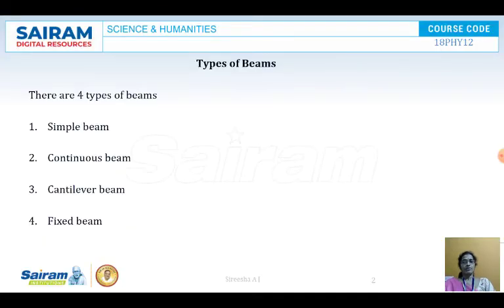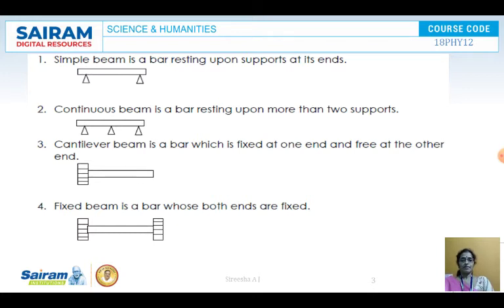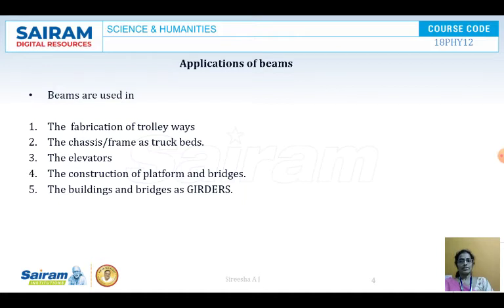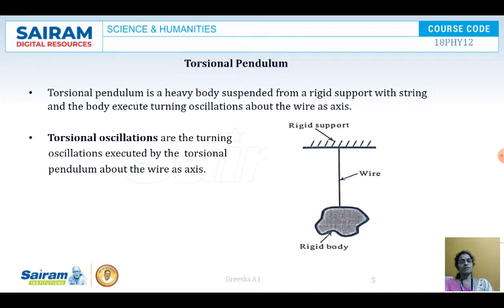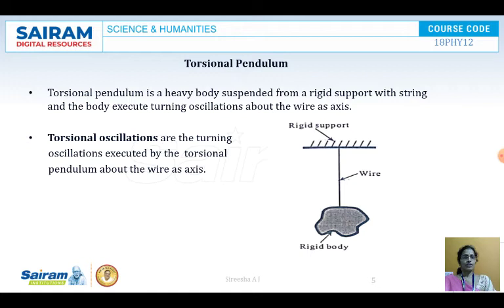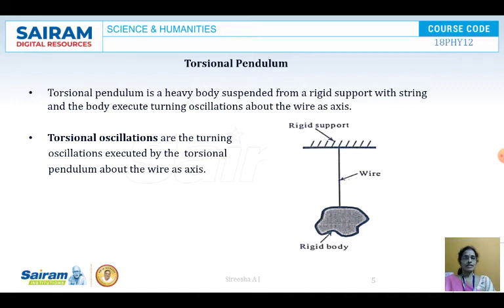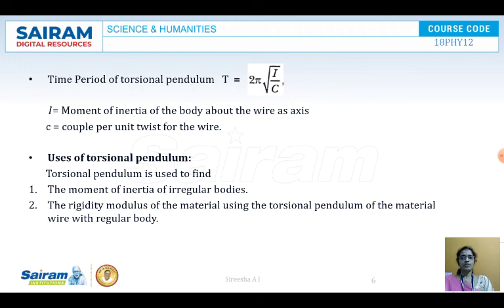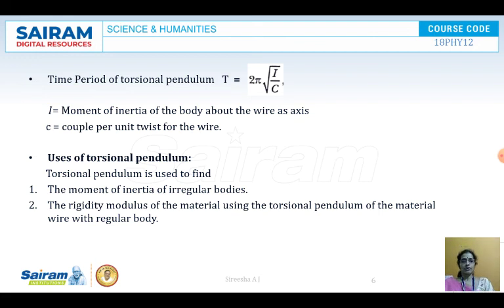Lecture Video_18PHY12_Module 2_Types of Beams,Torsional Pendulum and Applications_Sireesha A J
Types of beams,Torsional Pendulum and applications